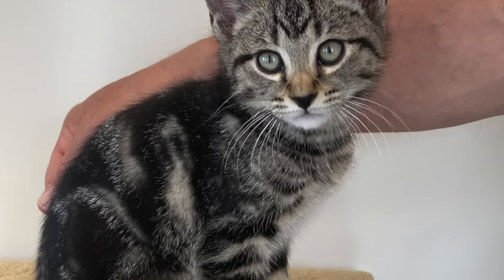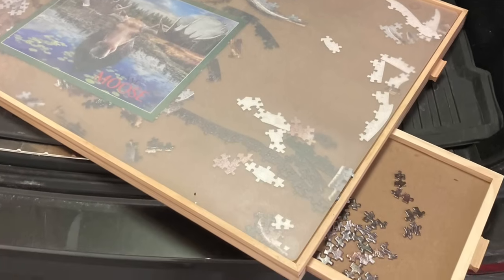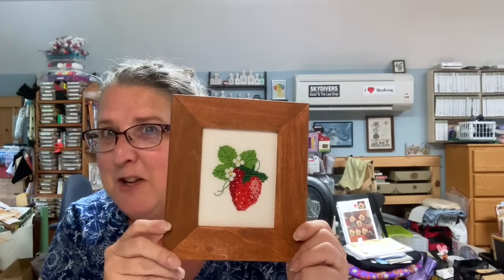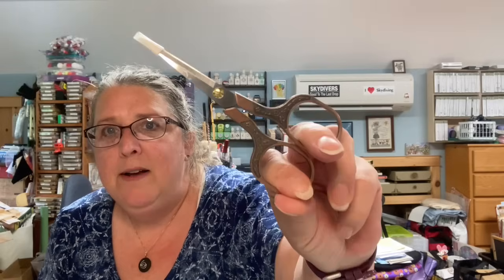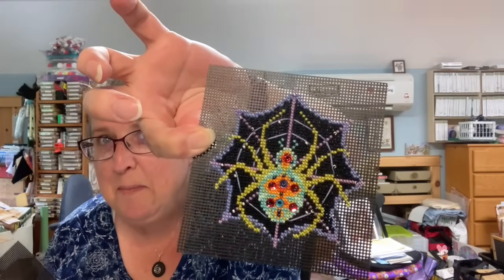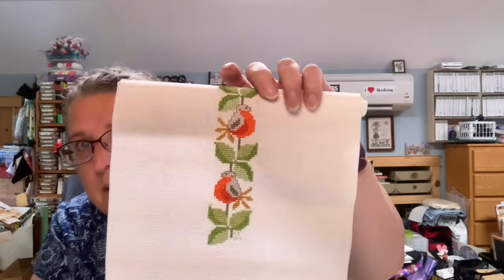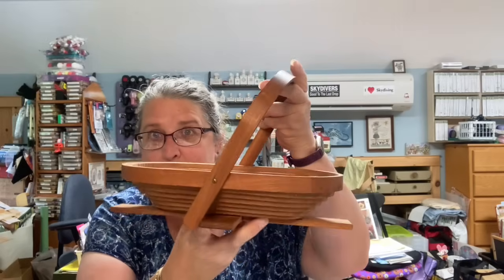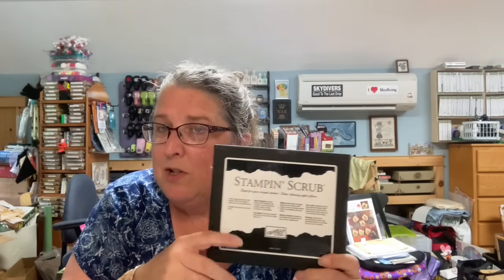FLOSsTUBE #71- The Northwoods Stitcher: Finishes, finds, progress and MEET STUART!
Cross stitch finishes, finds, progress and MEET STUART!  Also researching 3d star dies info and happy mail.